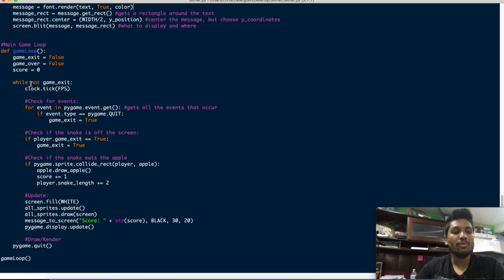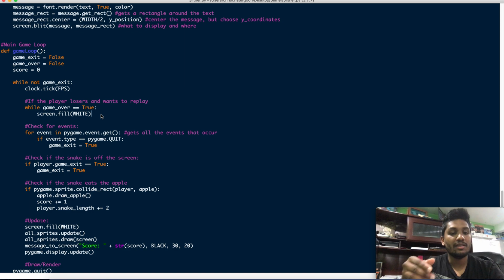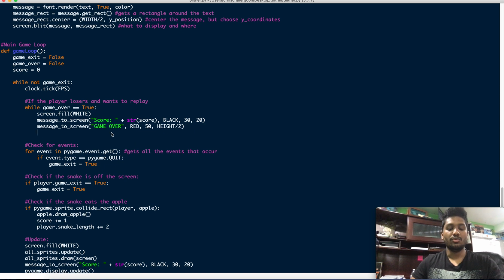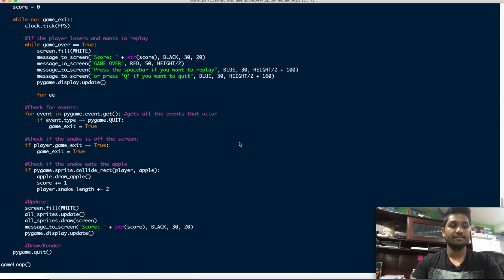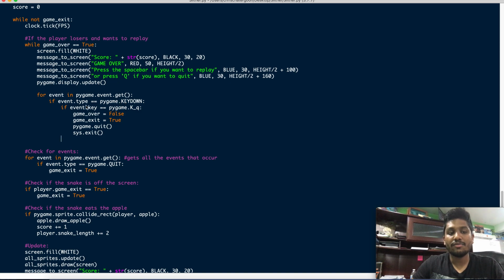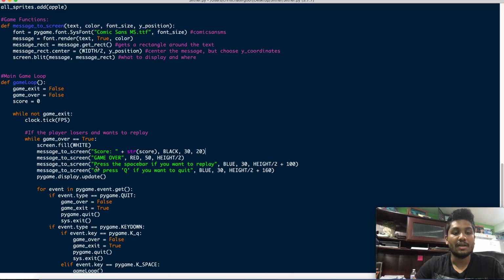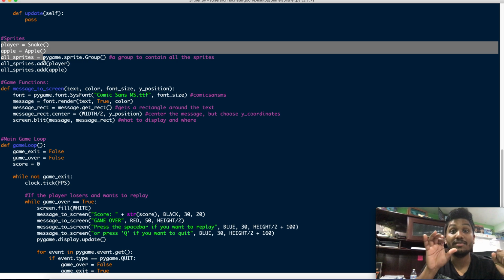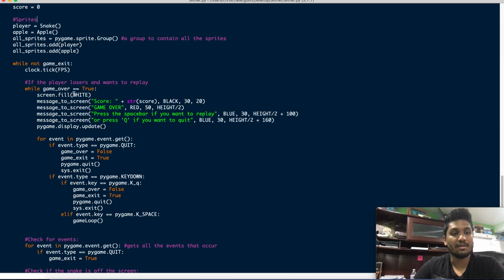Snake Game Using Classes Part 13 Making a Replay Screen